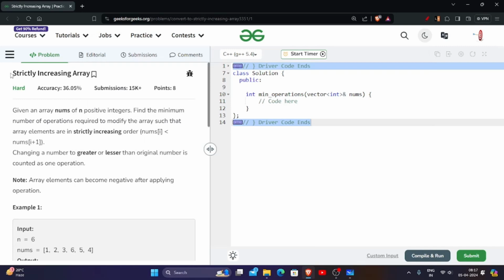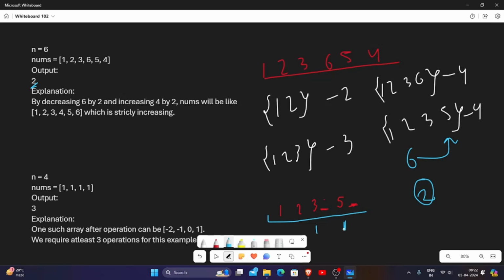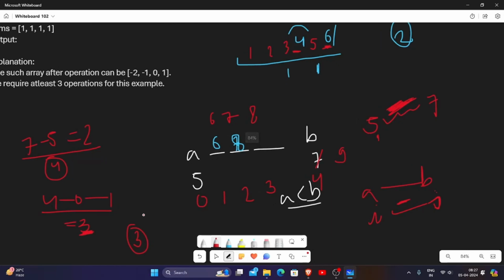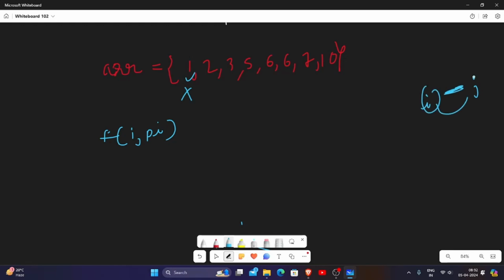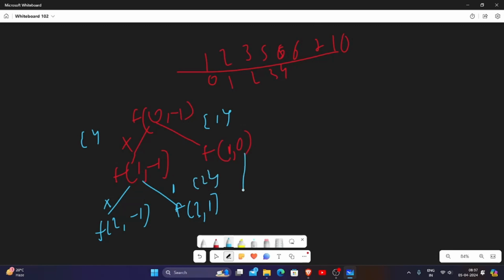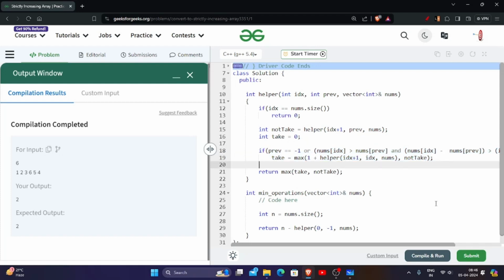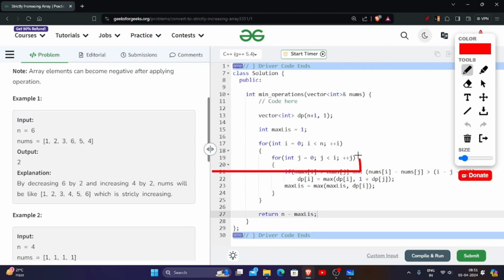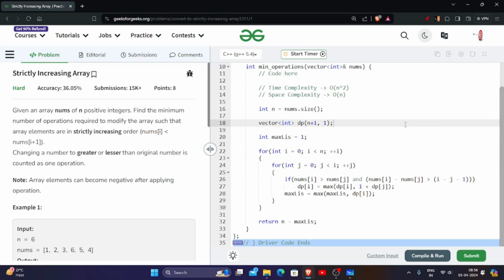Strictly Increasing Array | LIS | gfg potd | 05/04/2024 | Problem of the Day | DP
TimeCodes

0:00 Problem Walk Through and test case Explanation
2:16 Intuition Building and thought Process
15:00 Pseudo code on basis of observation
18:40 Recursion Tree and memoization
21:50 Code (recursion - memoization)
27:10 Tabulation (bottom up)
32:37 Time and Space Complexity Discussion

gfg potd
potd gfg
potd today
potd
gfg